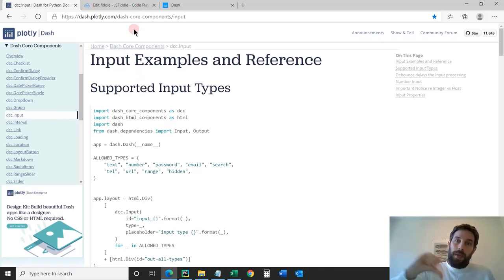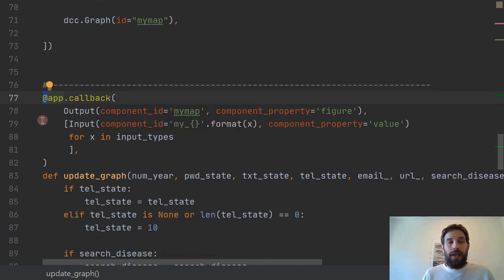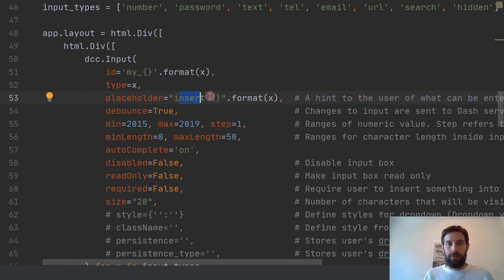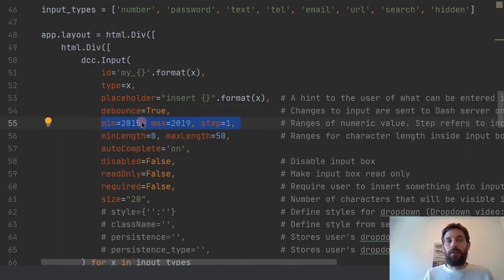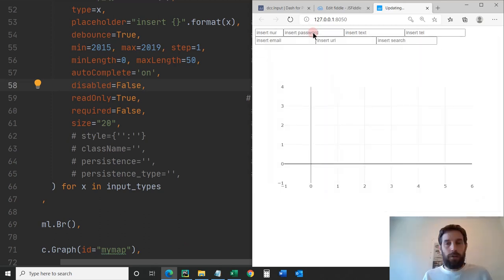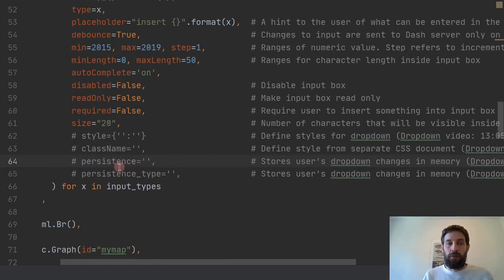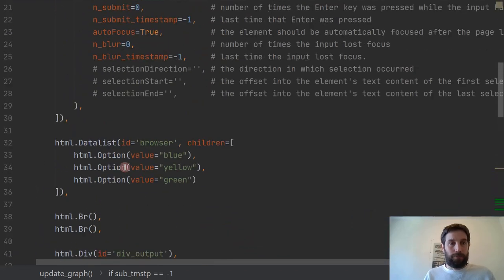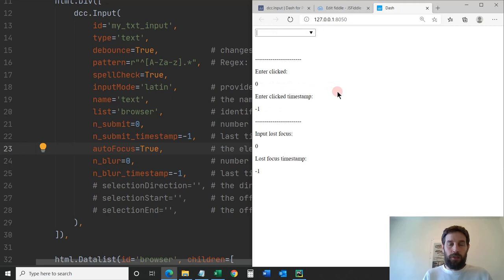Input Box - Python Dash Plotly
The Input Box is one of the most widely used web app components. It is also essential for interactive data analytics. Here you will learn how to create the input field and harness its power.

Video Layout:
00:00 - Introduction
01:38 - the Data
02:36 - the Code
04:29 - Callback
05:24 - Choropleth map
06:50 - Input Box Properties (Non-text)
21:00 - Input Box Properties (Text)
31:36 - the Challenge